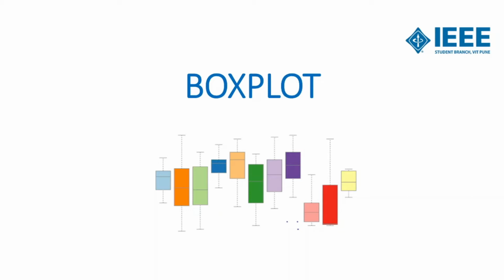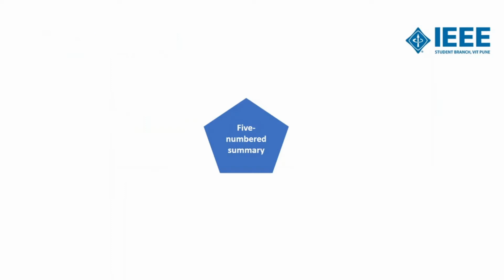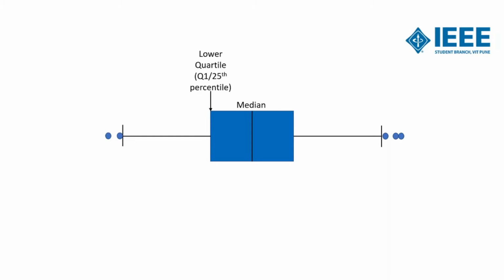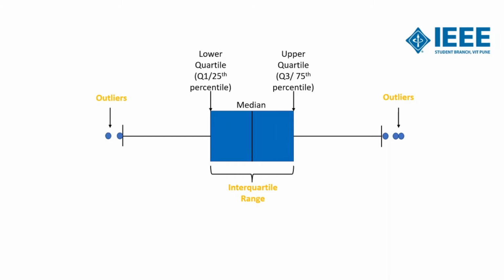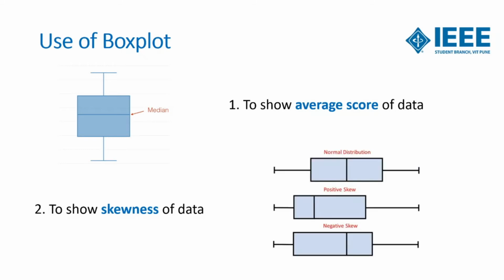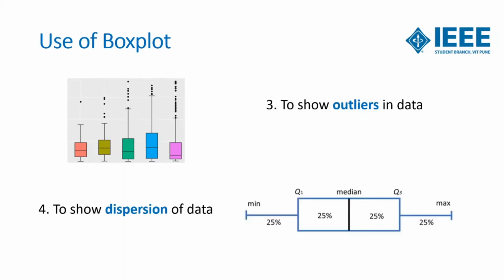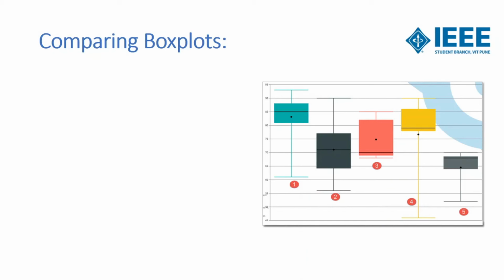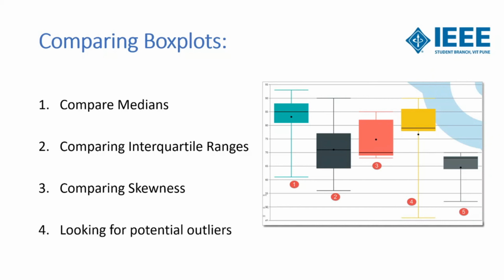Understanding Box Plots- Part 1 | Data Visualization | IEEE SB VIT, Pune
In this video we will learn about the boxplot and how to use it for understanding our data.

Presented by : Riya Joshi